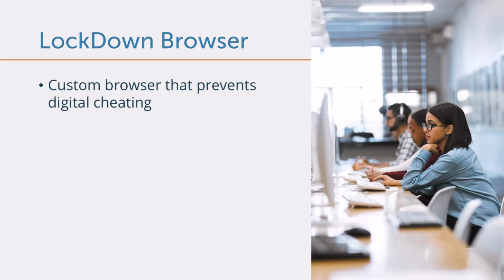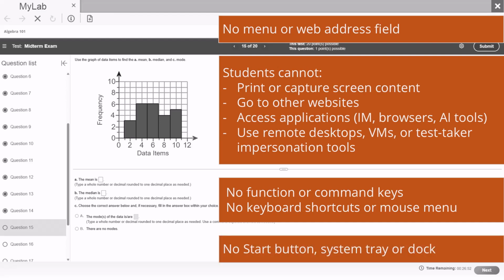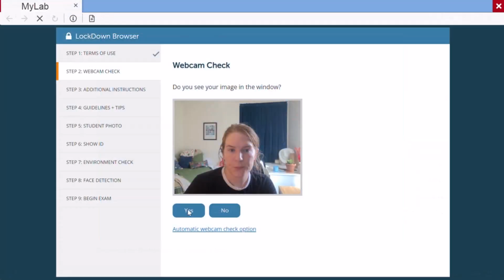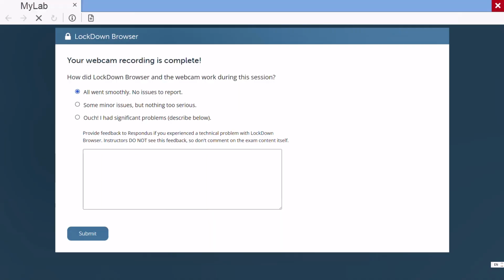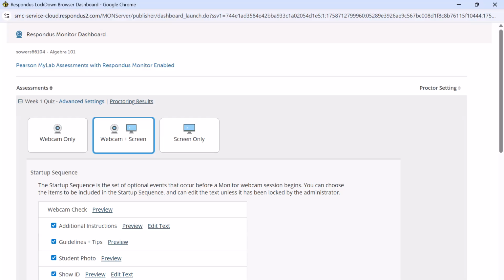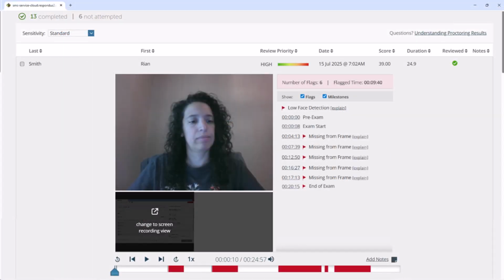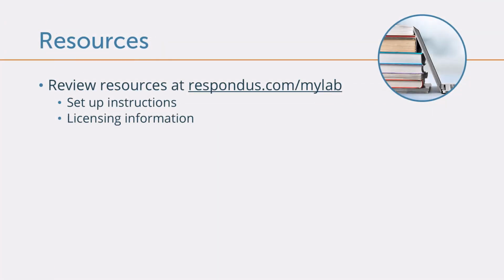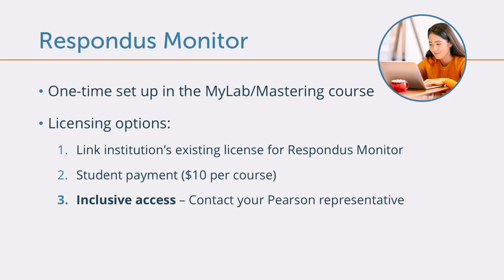Respondus Monitor for Pearson MyLab + Mastering: Online Proctoring for Higher Education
Respondus Monitor builds on LockDown Browser to maintain exam integrity in Pearson MyLab and Mastering courses. This video shows higher education instructors how to setup Respondus Monitor for Pearson MyLab and Mastering, what is included in post-exam results, and the student experience.

You’ll see the Respondus Monitor pre-exam startup sequence, instructor settings and dashboard tools, screen recording options, and how features like environment checks and “show your work” can be enabled. Guidance on practice quizzes, support resources, and flexible licensing options for institutions is also included.

Chapters:
0:25 LockDown Browser overview
00:48 LockDown Browser and Pearson MyLab tests
1:22 Respondus Monitor overview
1:58 Student experience
3:04 Instructor settings for Respondus Monitor
4:04 Reviewing proctoring results
5:13 Instructor resources and best practices
5:42 Licensing options for Respondus Monitor for Pearson MyLab & Mastering courses